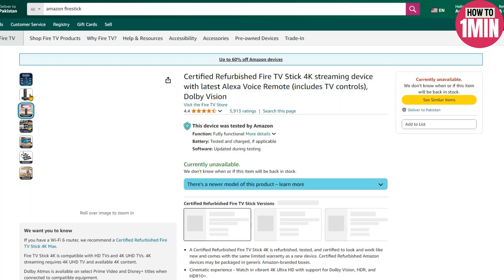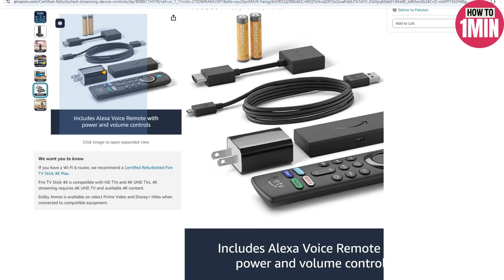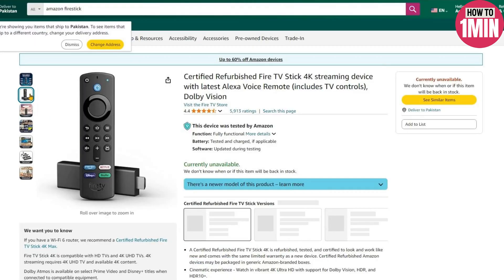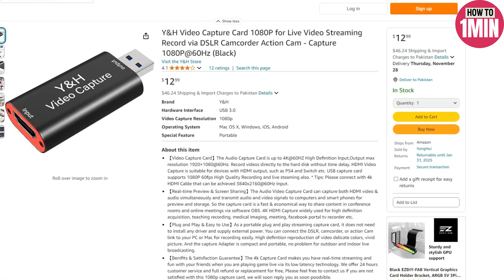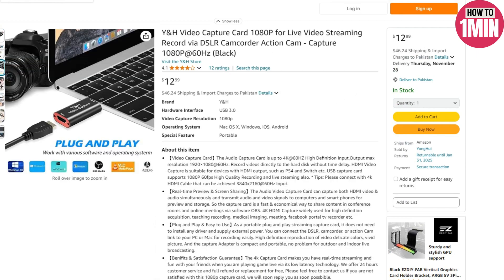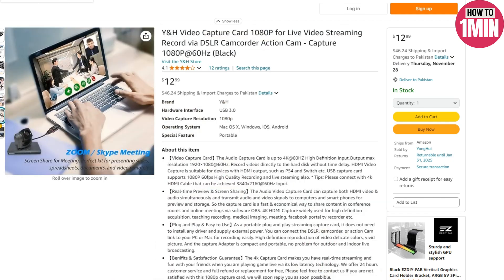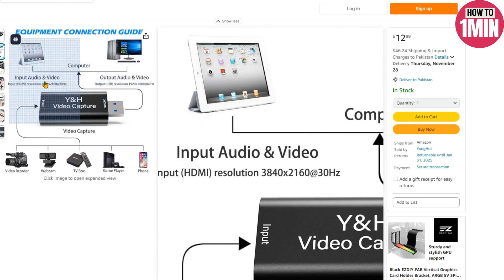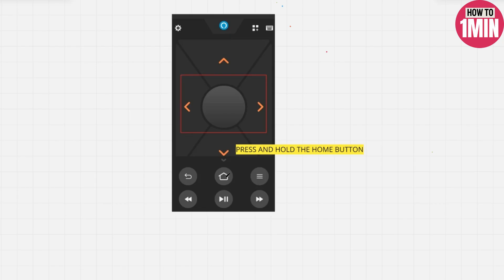How to CONNECT Amazon Firestick to laptop (2024 Updated)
Learn how to CONNECT AMAZON FIRESTICK to laptop. In this video, I'll guide you through the EASY step-by-step process to get your devices linked and streaming in no time!

Timestamp:
00:00 Intro
00:09 connect amazon firestick to laptop